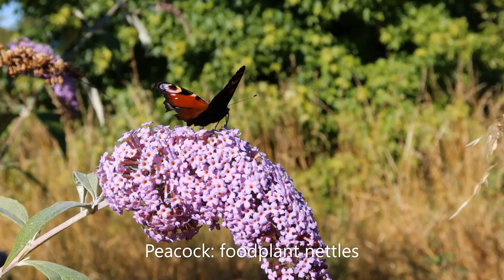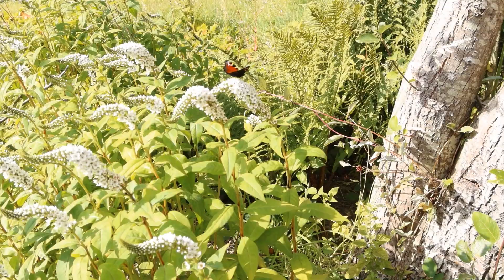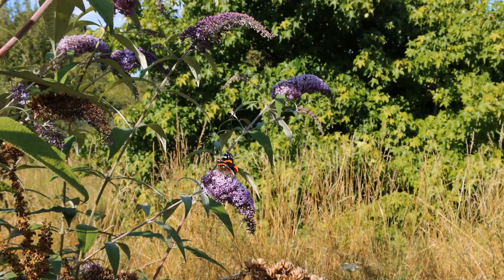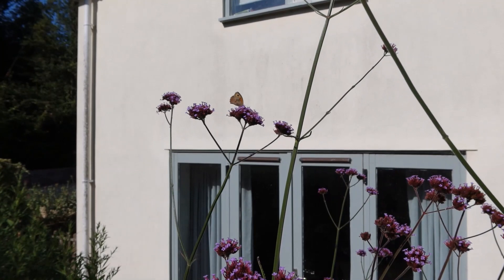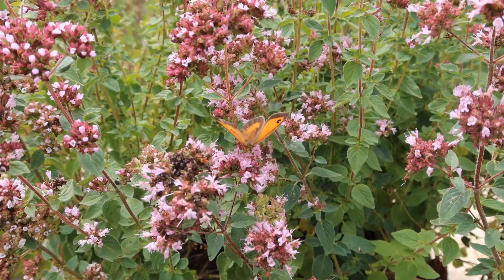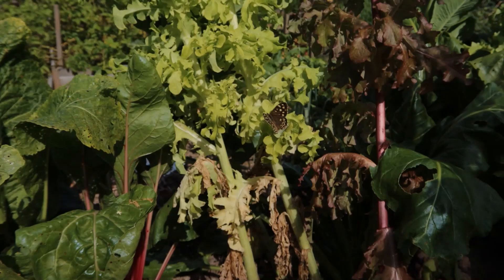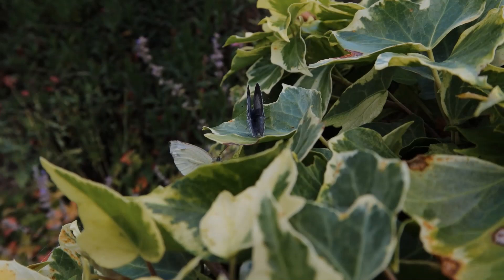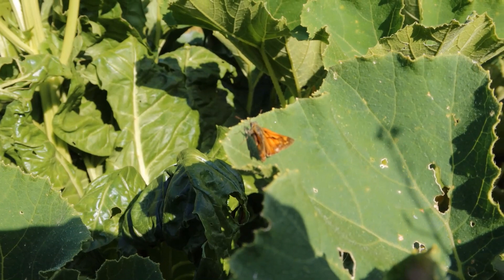How to attract butterflies to your garden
Let's have a look at some of the butterflies in my insect-friendly garden, and find out how we can attract butterflies by providing them with nectar and food-plants for their caterpillars.